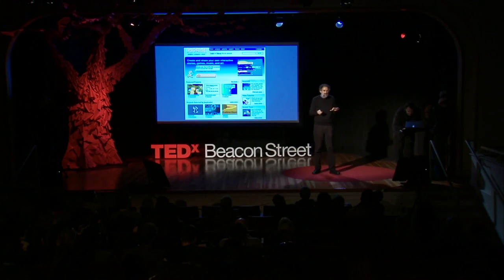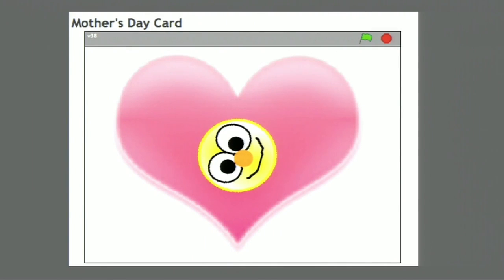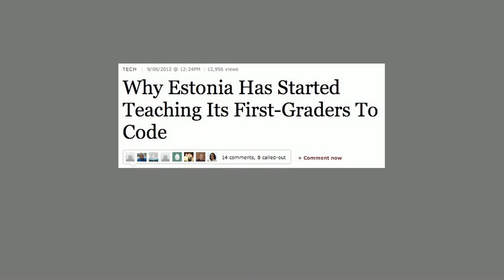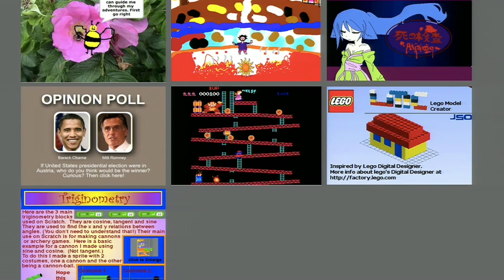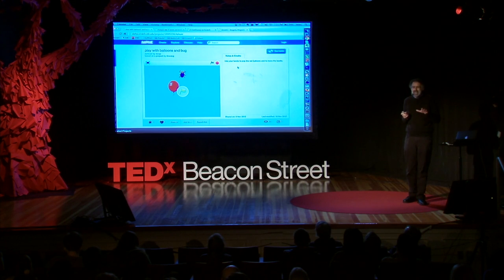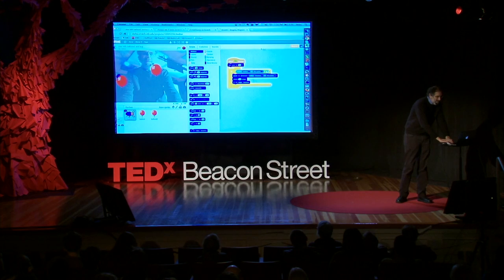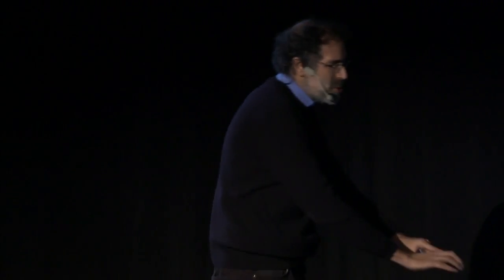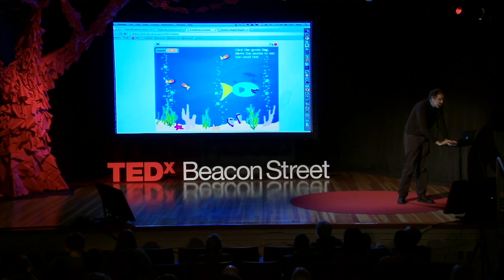Let's teach kids to code - Mitch Resnick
Coding isn't just for computer whizzes, says Mitch Resnick of MIT Media Lab -- it's for everyone. In a fun, demo-filled talk Resnick outlines the benefits of teaching kids to code, so they can do more than just "read" new technologies -- but also create them. (Filmed at TEDxBeaconStreet.)

Talk by Mitch Resnick.